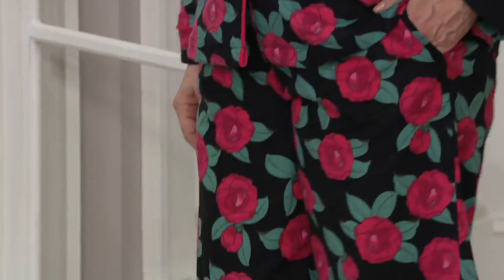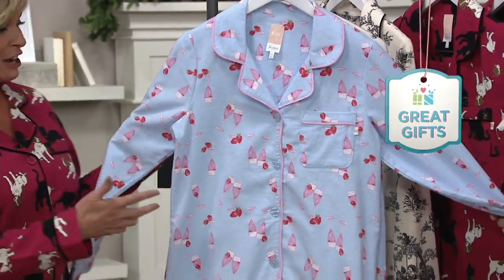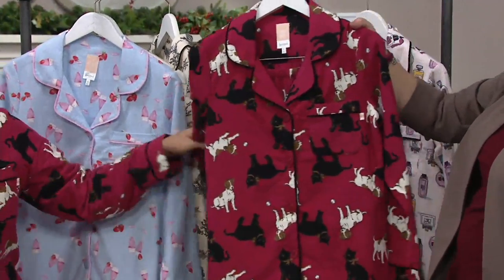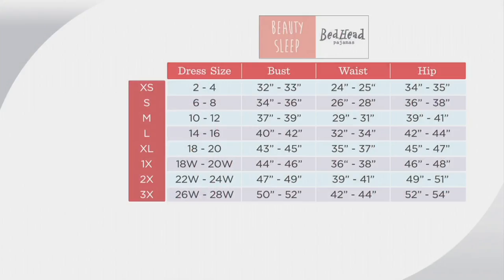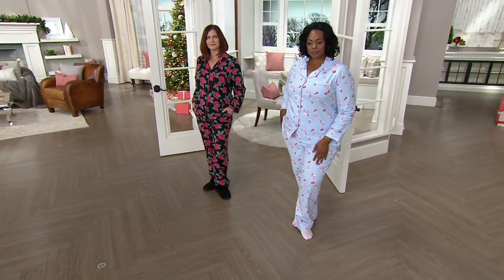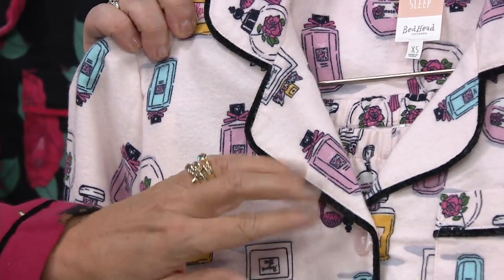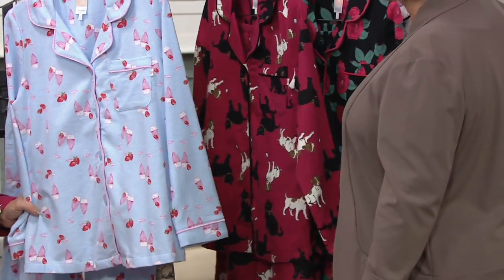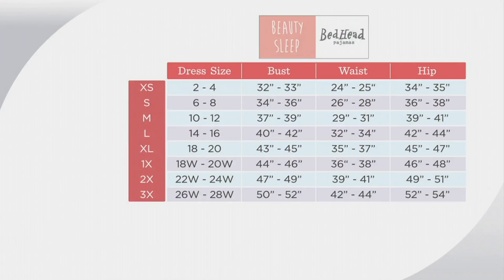Beauty Sleep by BedHead Cotton Flannel Notch Collar Pajama Set on QVC